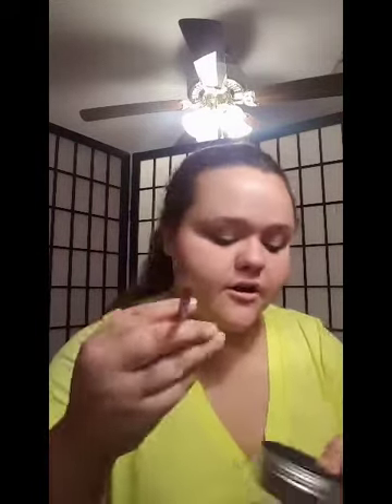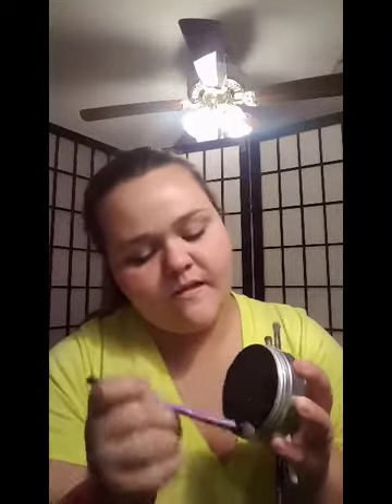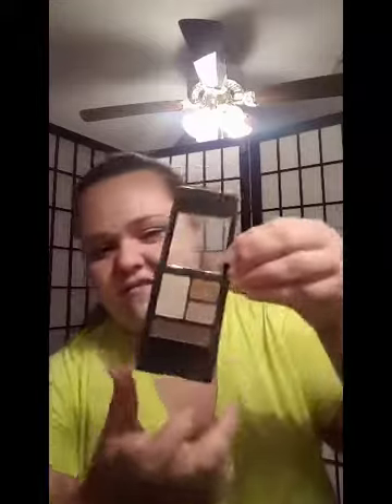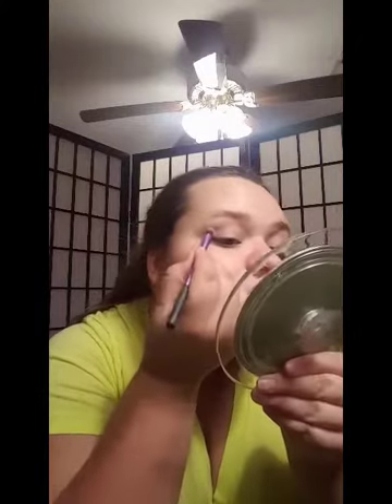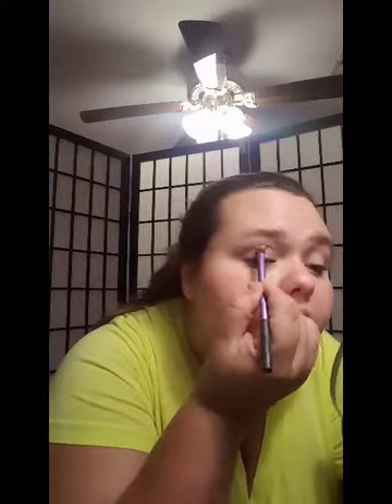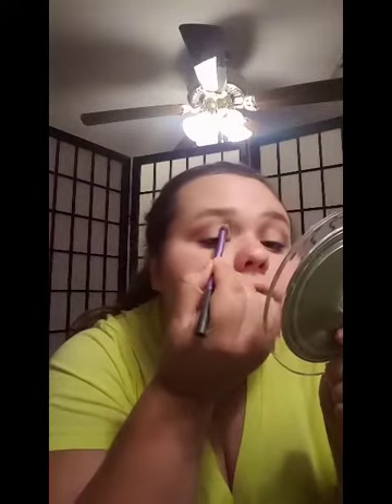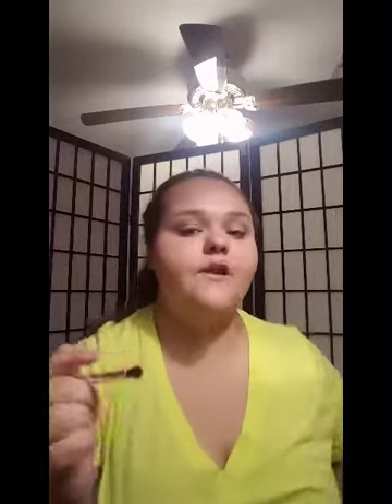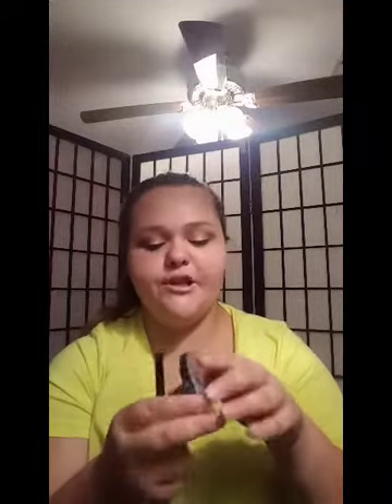Drugstore Makeup Tutorial: Eyes :)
I wanna apologize for uploading this so late! Thank you for being so patient! I filmed this video 3 times and apparently 3 times a charm 😜 haha! You da bomb! Jesus loves y'all more than anything 😘💜